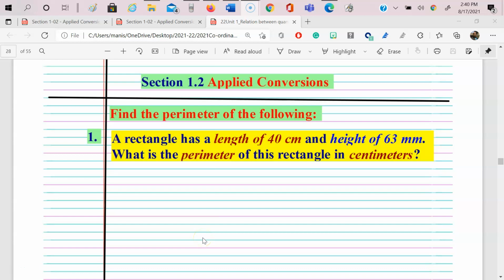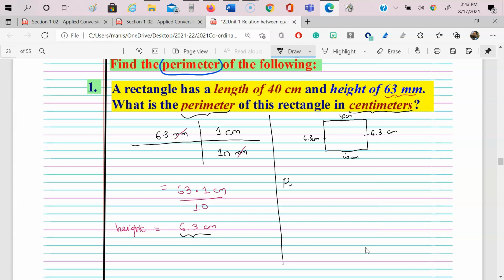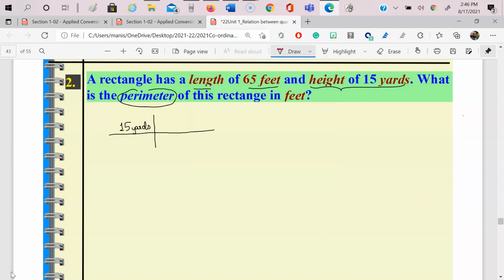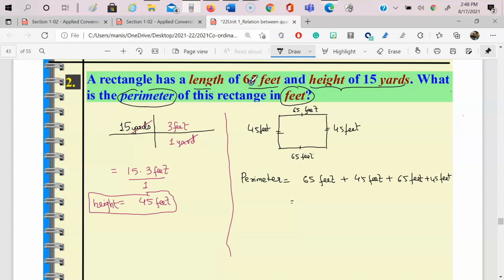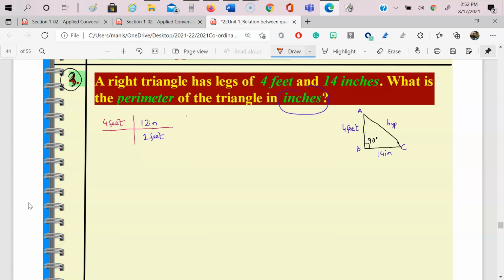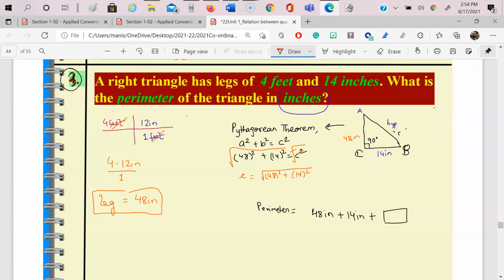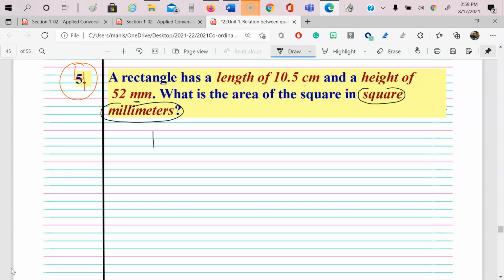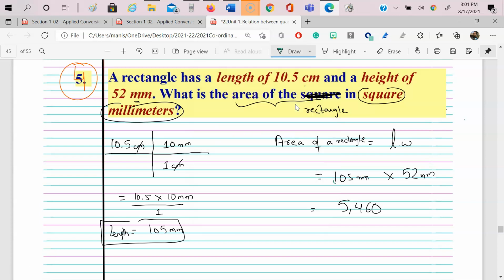Relationships between Quantities_part 4